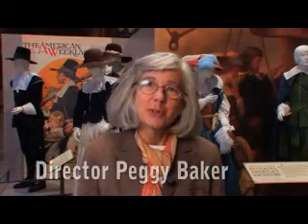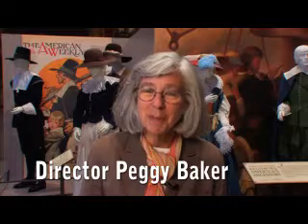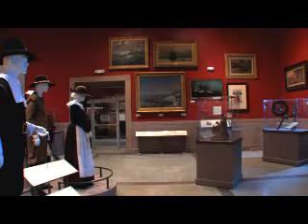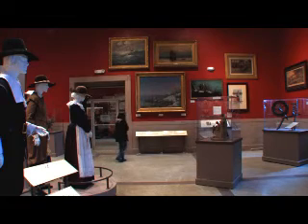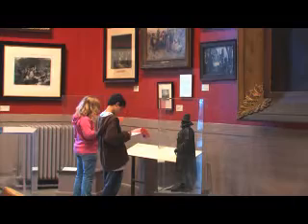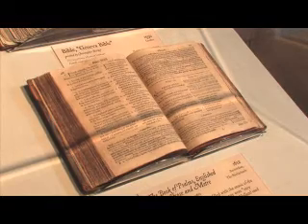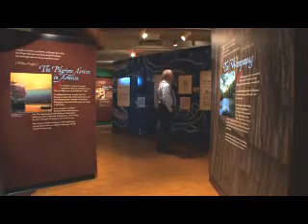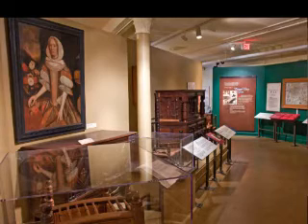Pilgrim Hall Museum - New exhibits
Museum Director Peggy Baker offers a preview of what visitors will see following extensive renovations to the country's oldest museum.